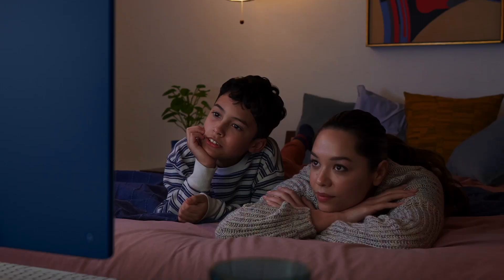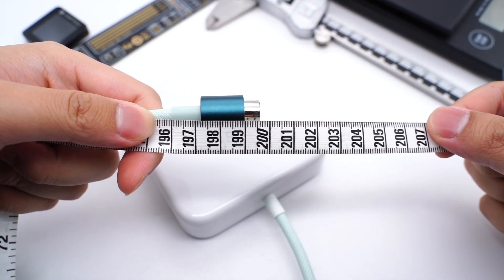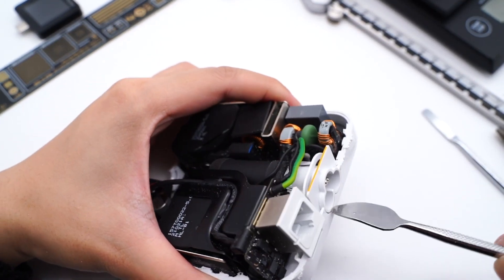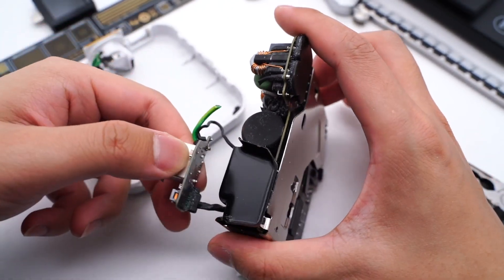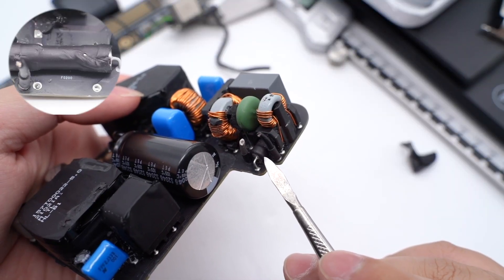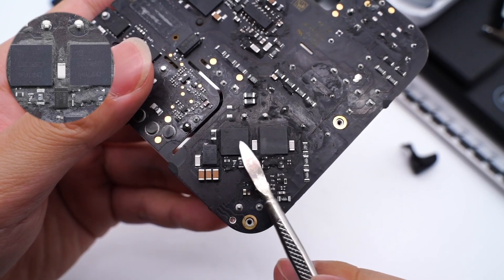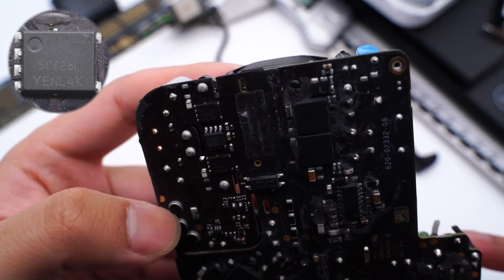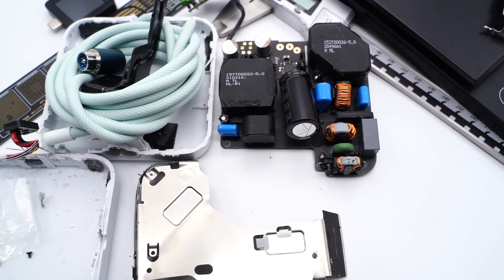Teardown of Apple 143W iMac Power Adapter (For all-new 24” iMac)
Introduction
It's been a while since the release of the brand-new Apple 24 inches iMac.
And maybe you've noticed the brand-new magnetic connector,
which comes with a special power adapter that can support 143W.
You can even use it to connect to the Ethernet.
So that's what we gonna tear down today.

PFC Boost Controller: NXP TEA19162
MOSFET for PFC Boost: Infineon 60C185C7
Diode: STMicroelectronics SMA6F5.0A
Electrolytic capacitor: Rubycon
Primary Controller: NXP TEA19161T
Half-bridge MOSFET: Infineon 60C185C7
Secondary Synchronous Rectification Controller: NXP TEA2095
LLC Synchronous Rectifier: ON Semiconductor NTMFS5C628L
Solid Capacitor: Panasonic SEPF Series
Protocol Chip: Infineon CYPDC1185B2
Output Protection IC: Nexperia PSMN1R0-30YLD

Chapter
0:00 Intro
1:15 Testing
1:27 Teardown
5:37 Analysis
8:48 Summary